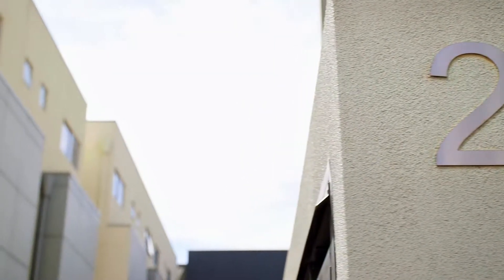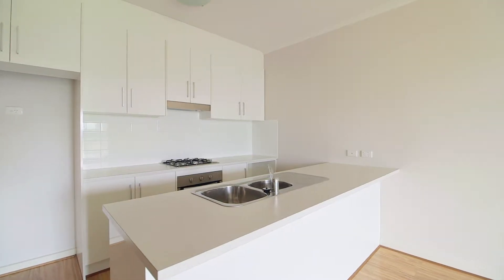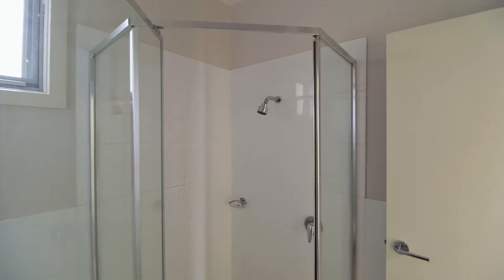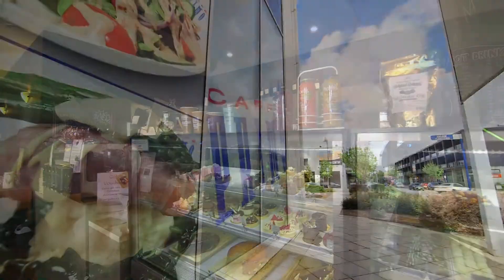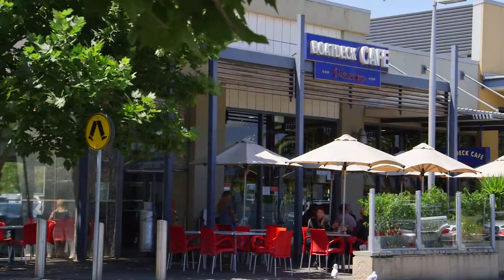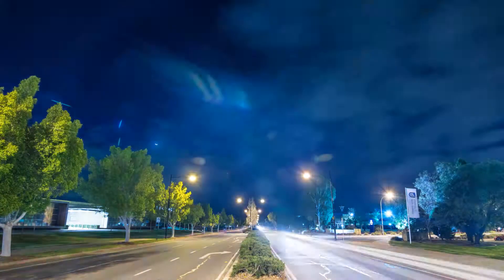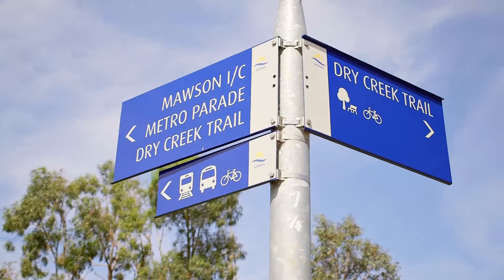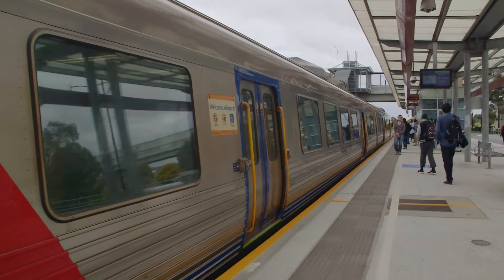11 of 22 Euston Walk, Mawson Lakes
Where clever design meets quiet family living, this sleek 2 bedroom 2 bathroom home over looks the pond and plenty of space to live an active outdoor lifestyle.

"I'm always happy to talk property"

Todd Sloan Mob:
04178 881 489